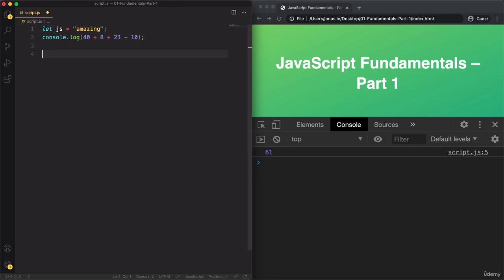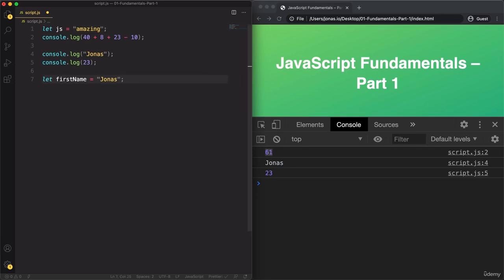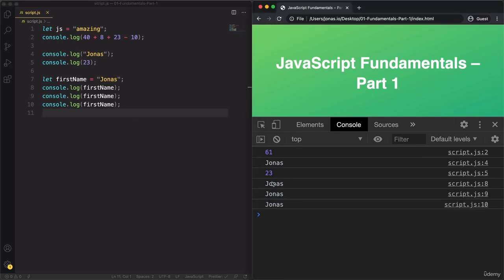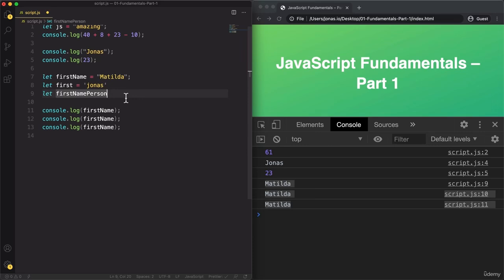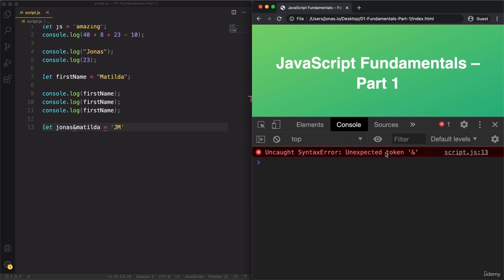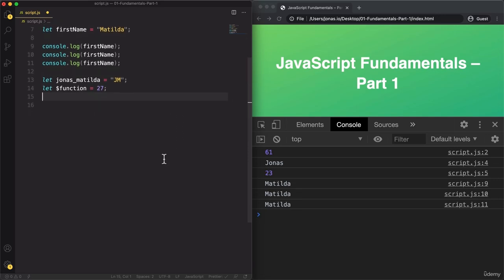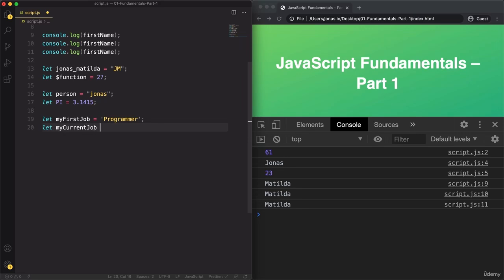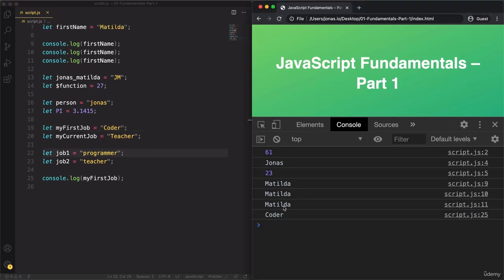005 Values and Variables